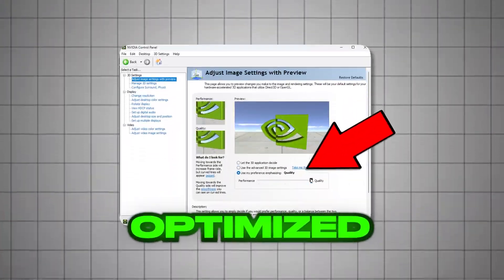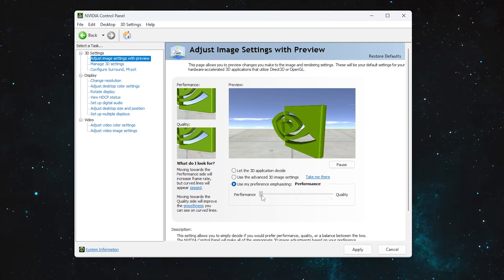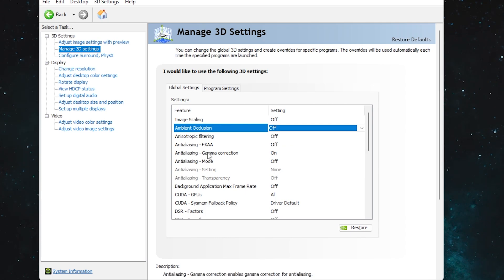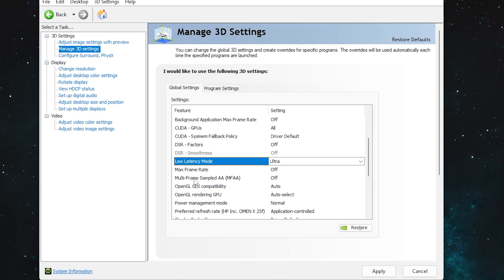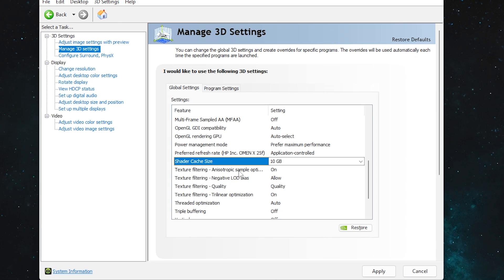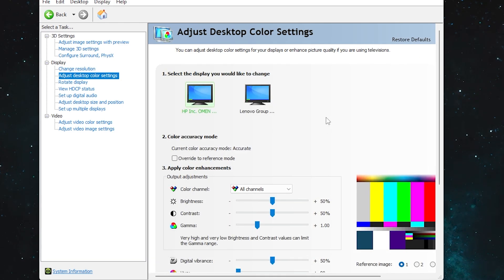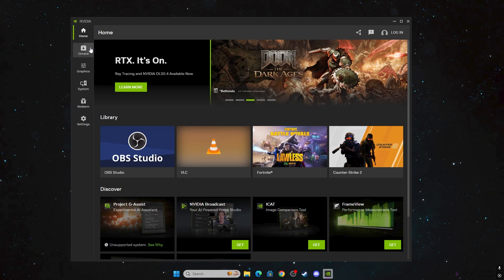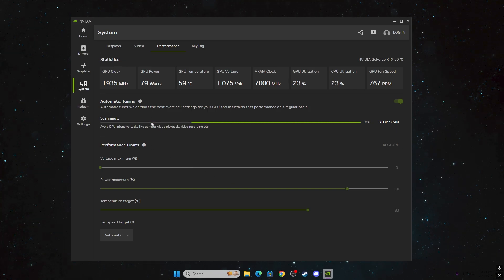BEST NVIDIA Control Panel Settings For GAMING & Performance! (UPDATED 2025)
Today I am going to be showing you The Ultimate Guide on How to Optimize Nvidia Control Panel For GAMING & Performance FPS BOOST & 0 DELAY in Fortnite, VALORANT, CSGO, Call of Duty / Warzone, Overwatch, Apex Legends, League of Legends, Minecraft, Roblox & more! I am trying all new Stretch Res in Fortnite Ranked & 1v1's to IMPROVE/INCREASE FPS, LOWER INPUT DELAY, AND STOP FPS DROPS & GAME LAG.

► Title: BEST NVIDIA Control Panel Settings For GAMING & Performance! (UPDATED 2025)